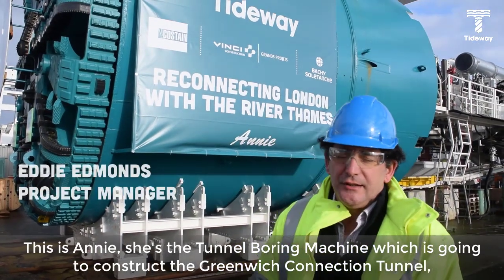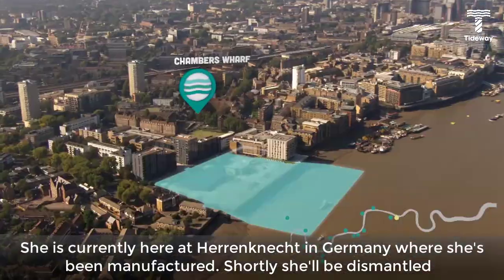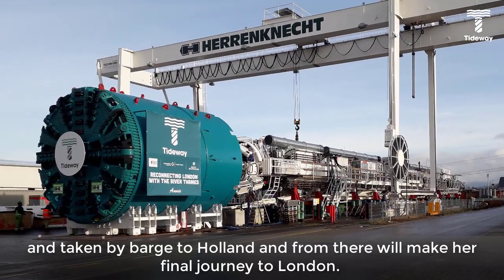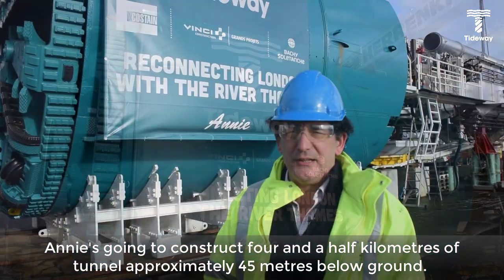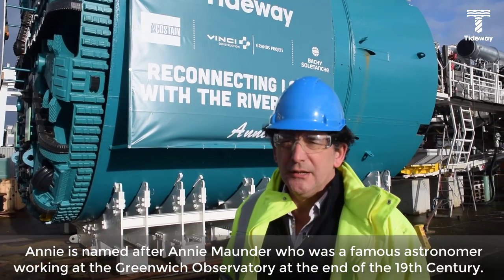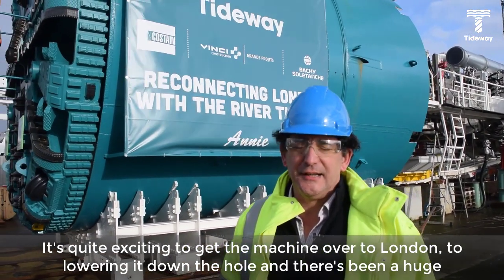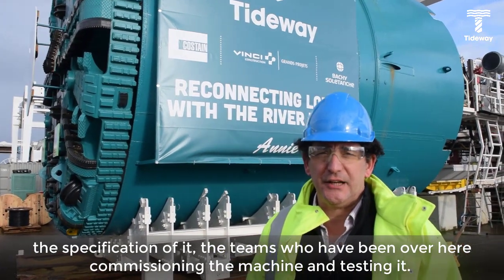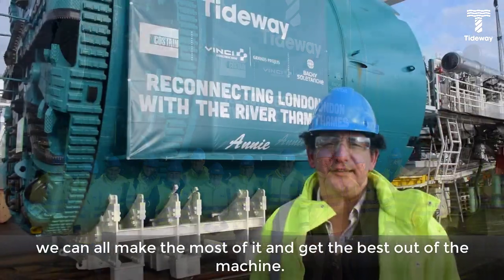Visit Germany to see how we build a tunnelling machine: London's Super Sewer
Tunnel Boring Machine Annie is named after Annie Maunder, pioneering female astronomer at the Greenwich Observatory.

She's the latest TBM to arrive in London to dig the SuperSewer but we took a trip to see her where she was built in Germany.